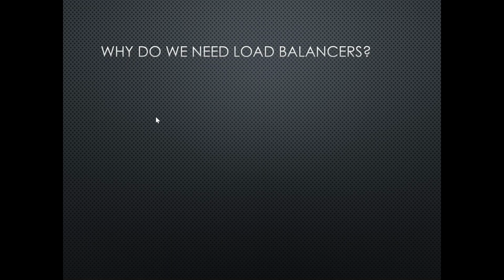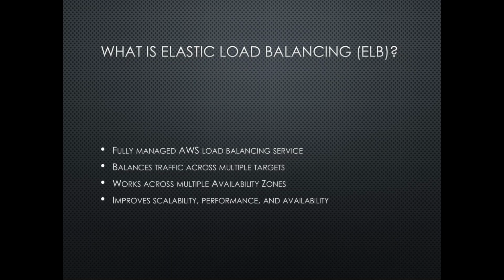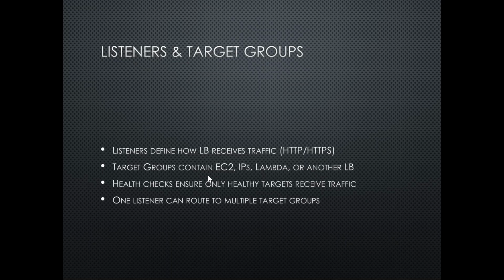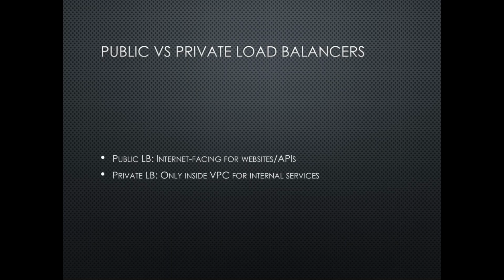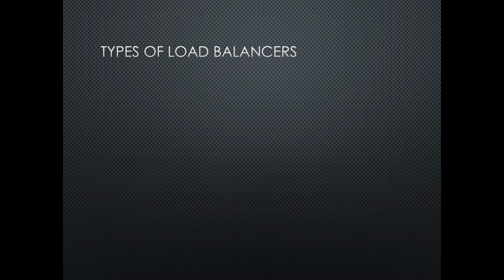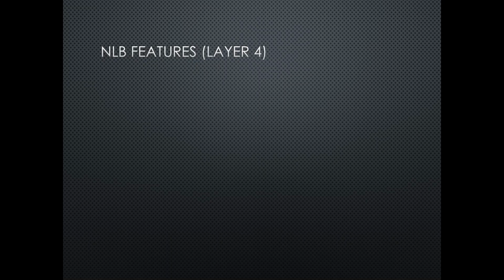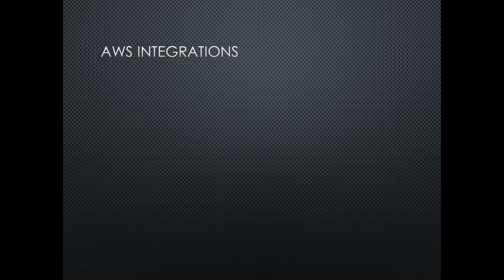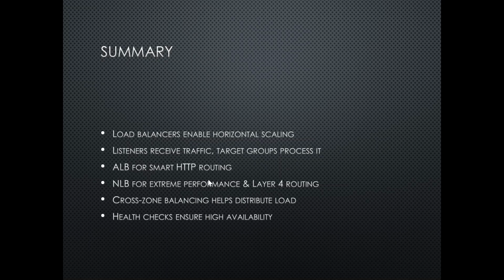AWS Load Balancers Explained (ALB, NLB) | Listeners, Target Groups, Routing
In this 9-minute video, you’ll learn how Elastic Load Balancing (ELB) works in AWS and why it’s essential for building scalable, highly-available cloud applications.
We break down Application Load Balancers (ALB), Network Load Balancers (NLB), listeners, target groups, routing rules, and health checks using clean whiteboard diagrams and real AWS examples.

This video is perfect for AWS beginners, Solutions Architect Associate learners, DevOps engineers, and anyone trying to understand how traffic is routed across EC2 instances in AWS.

Why load balancers are needed in cloud applications

Difference between vertical vs horizontal scaling

What Elastic Load Balancing actually does

How listeners and target groups work

Public vs Private Load Balancers

Cross-Zone Load Balancing

ALB features: Host-based, path-based, header, method, query-string routing

NLB features: TCP/UDP/TLS, static IPs, ultra-low latency

Integrations with EC2, ECS, Lambda, WAF, Route 53, Auto Scaling

Health checks and high-availability design